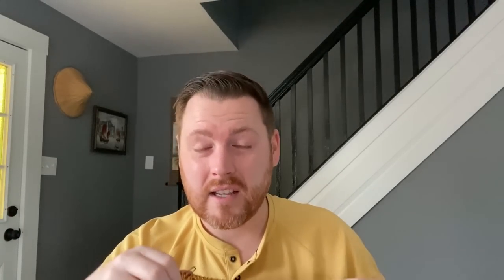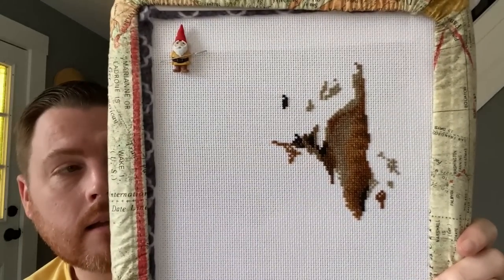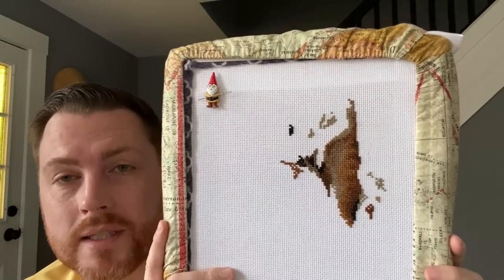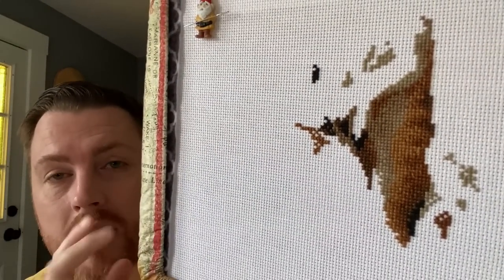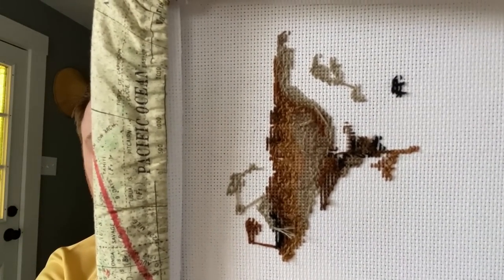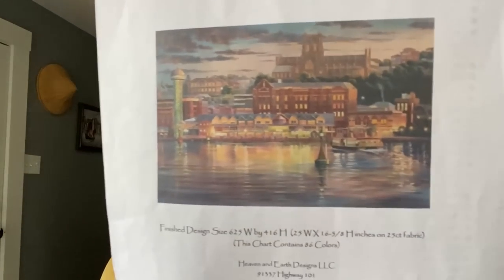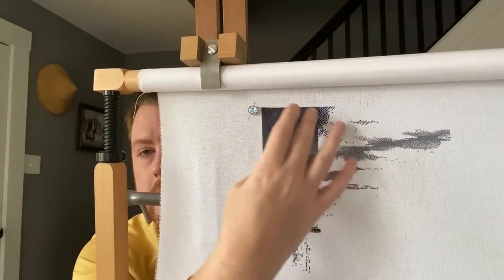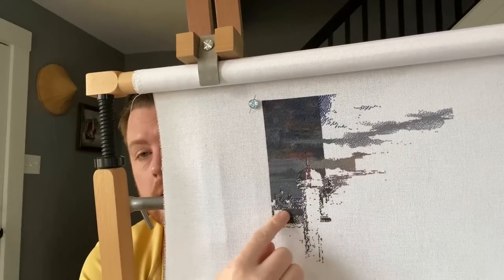Fell off the Wagon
Been a couple weeks since we last caught up, but some good progress.  Plus a plant feature